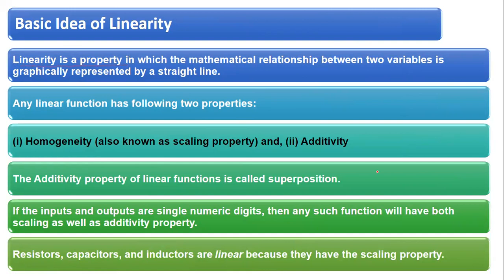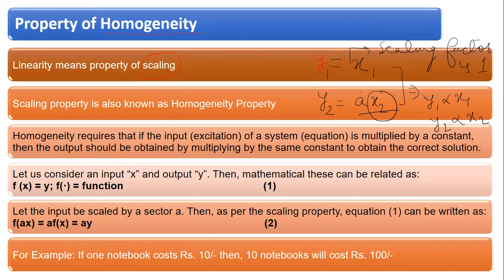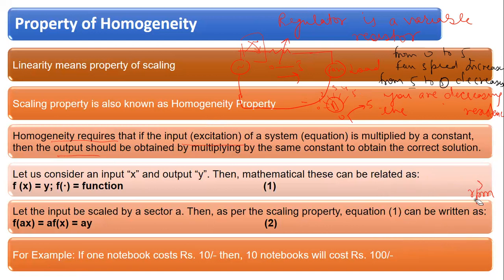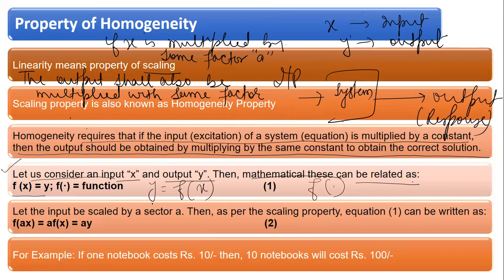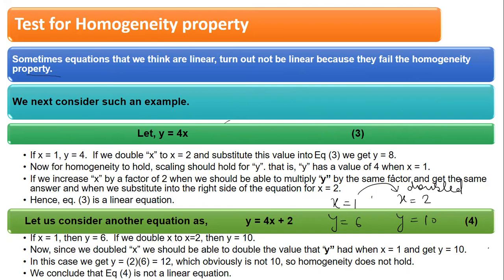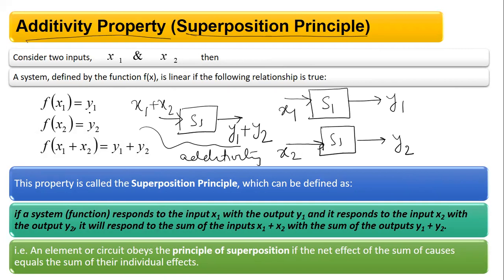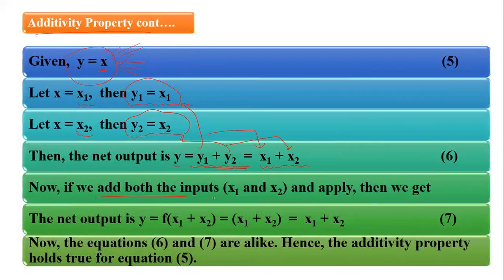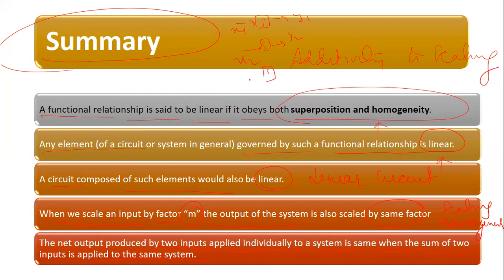Concept of Linearity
This lecture covers:
1. Concept of Linearity
2. Concept of Homogeneity and Addivity